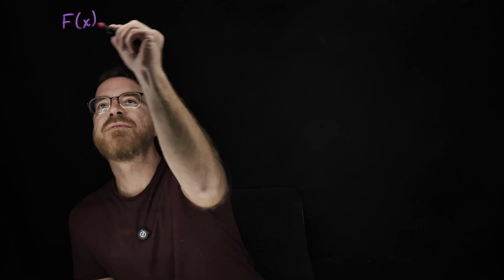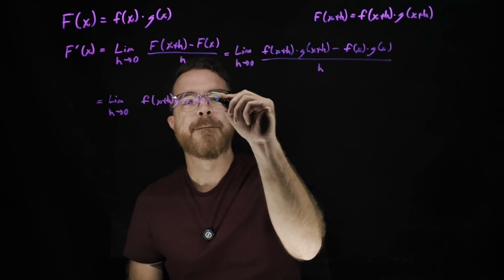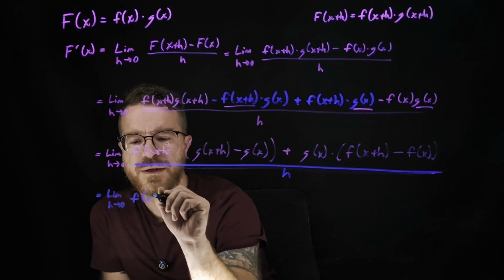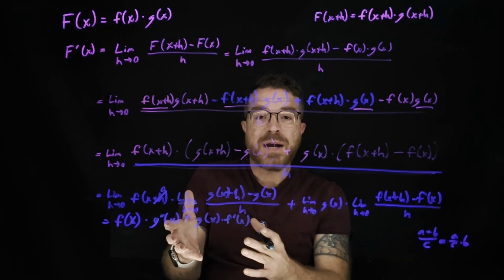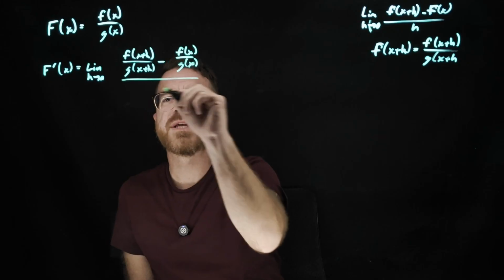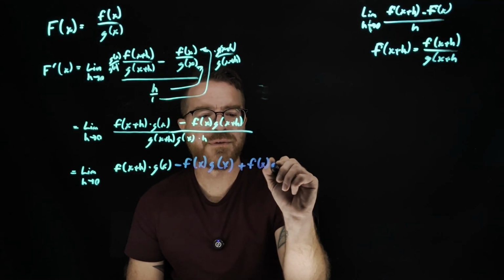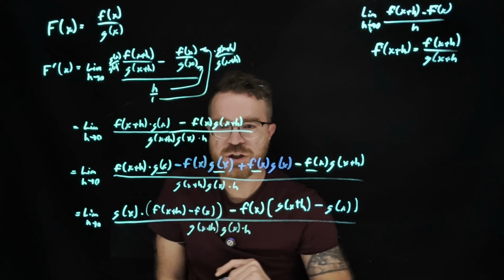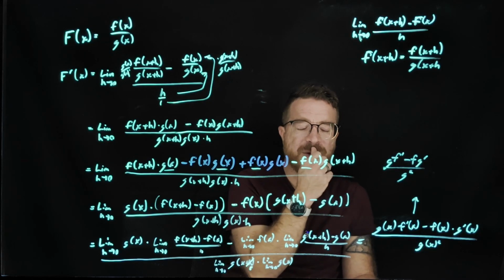Proof: Product & Quotient Rules (Limit Definition) | Calculus Supplementary Topics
Welcome to this supplementary lecture for our Calculus I series!

In this video, we move beyond simply memorizing formulas and rigorously derive two of the most important rules in differential calculus: the Product Rule and the Quotient Rule.

Using the formal limit definition of the derivative, we will prove exactly why the derivative of a product is not just the product of the derivatives. We will walk through the algebraic "trick" required to solve these limits—specifically, adding and subtracting a carefully chosen term (sometimes called "adding zero") to factor the expression into recognizable derivatives.

Key Concepts Covered:

Review of the Limit Definition of the Derivative

The Product Rule Proof: Deriving the formula by adding and subtracting terms

The Quotient Rule Proof: Deriving the formula using a common denominator

Understanding why continuity is a prerequisite for differentiability during the proof steps

These proofs are classic examples of how algebraic manipulation is used to unlock complex calculus theorems.